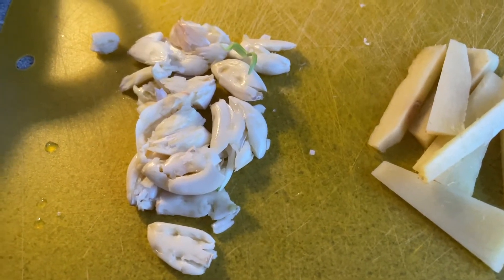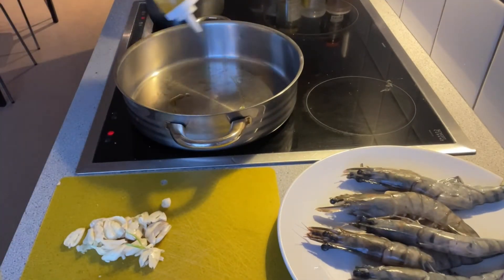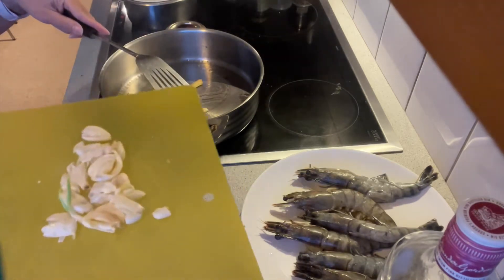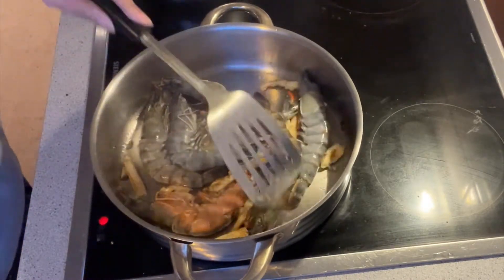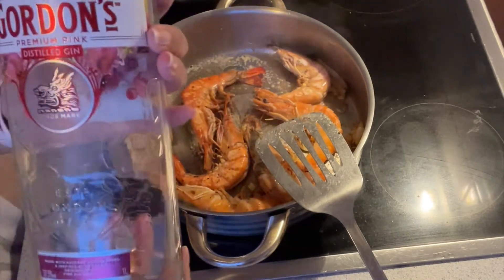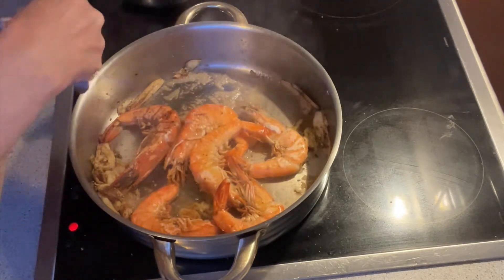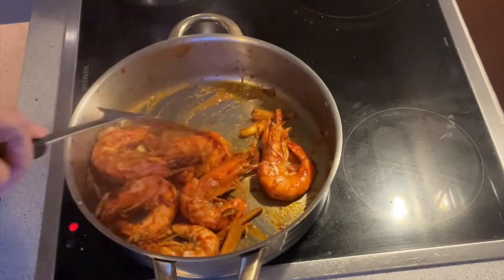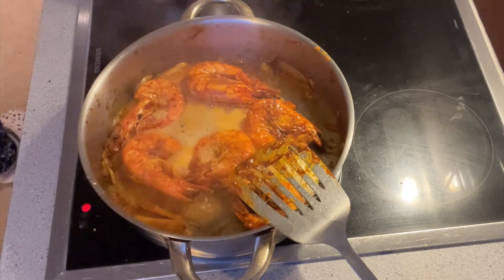PRAWNS WITH BUTTER AND LEMON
Hello Everyone! I feel like its a lazy  Sunday today so let cook something easy and yet it is still tasty.By the way greetings to all my subscribers ,Thank you all for all your support .